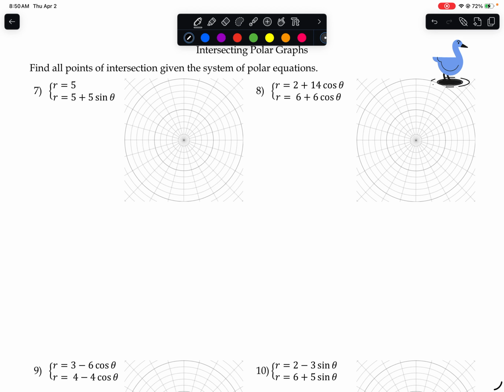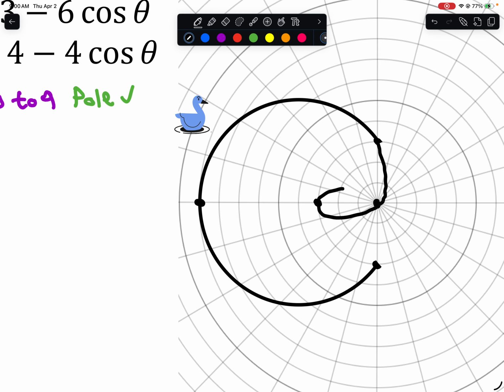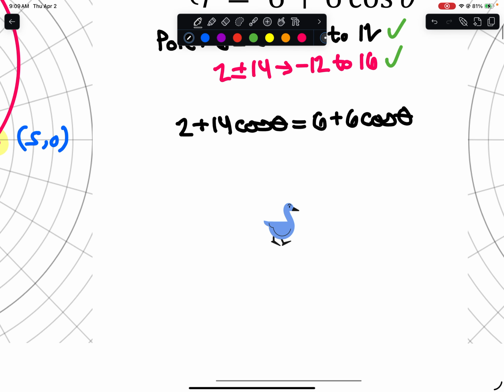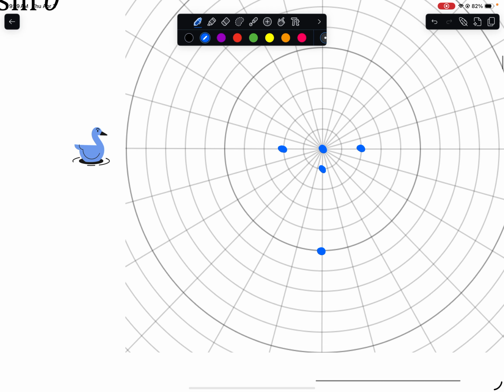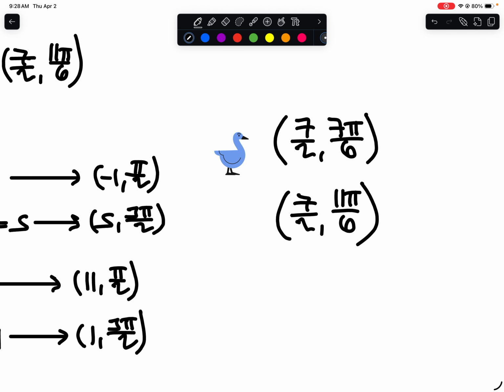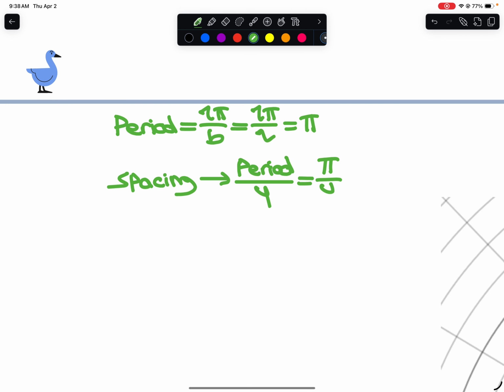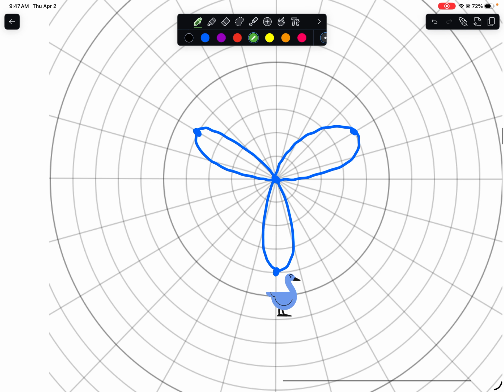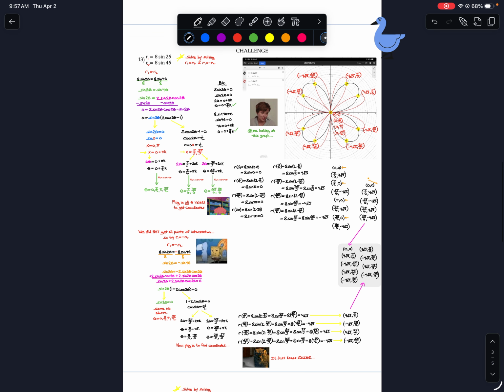Intersecting Polar Curves/Graphs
Important Note - You disregard the rectangular graph when looking at points of intersection on polar graphs. The points of intersection on polar graphs DO NOT HAVE TO INTERSECT AT THE SAME TIME LIKE ON A RECTANGULAR GRAPH to be considered points of intersection on a polar graph. Polar graphs do not follow the same techniques as traditional rectangular/cartesian graphs.

My brain stopped working for a minute on #8. The Limiçon with an Inner Loop opens to the right, has y-intercepts at +2 & -2, has an inner loop length of 12, and an outer loop length of 16.